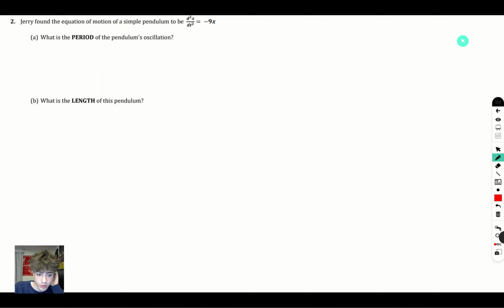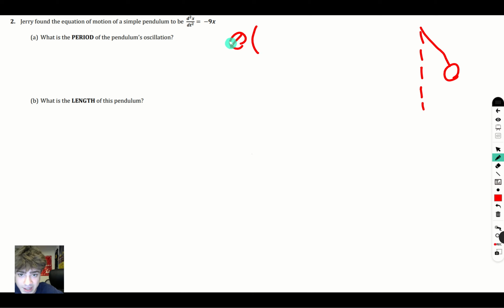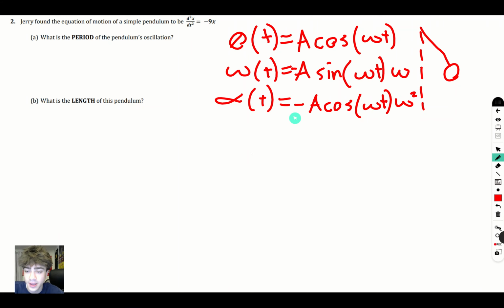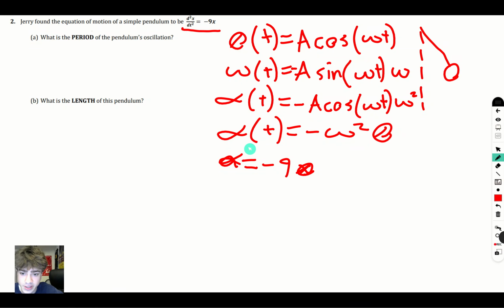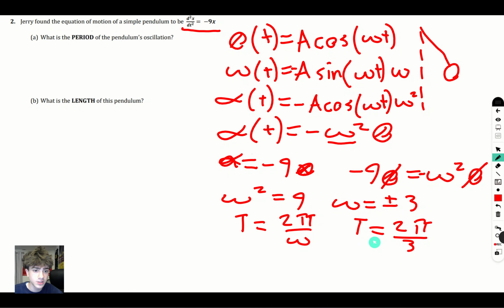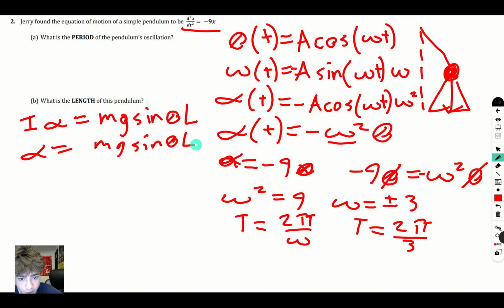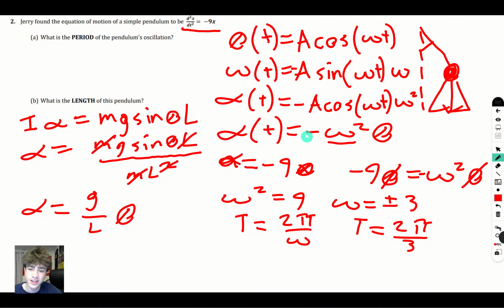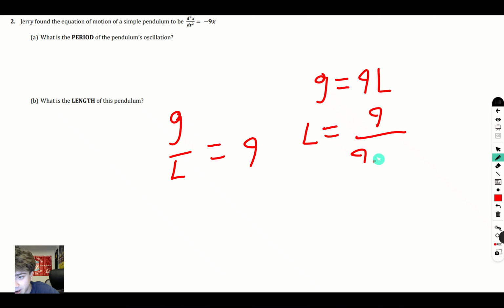Using Differential Equations in Simple Harmonic Motion/ Oscillation of a Simple Pendulum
2. Jerry found the equation of motion of a simple pendulum to be (d^2x)/(dt^2) = -9x
(a) What is the PERIOD of the pendulum's oscillation?
(b) What is the LENGTH of this pendulum?